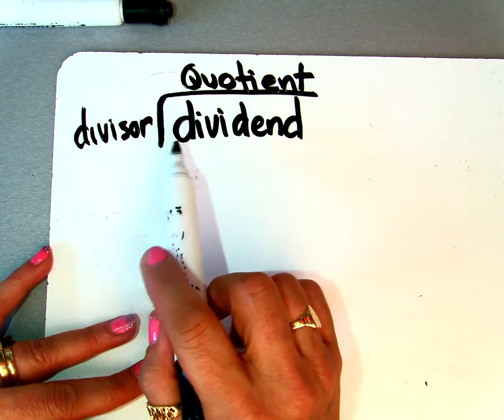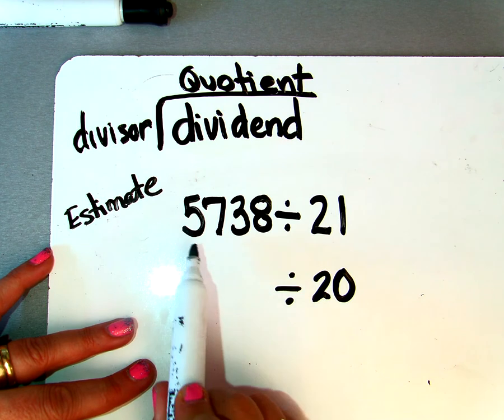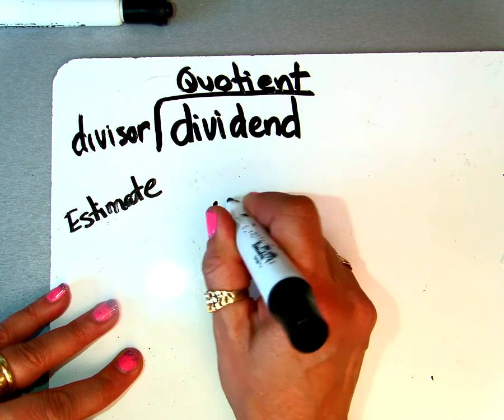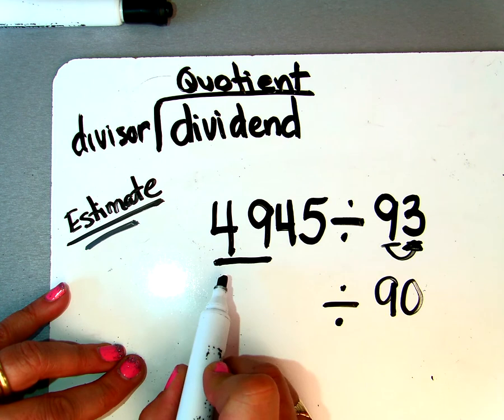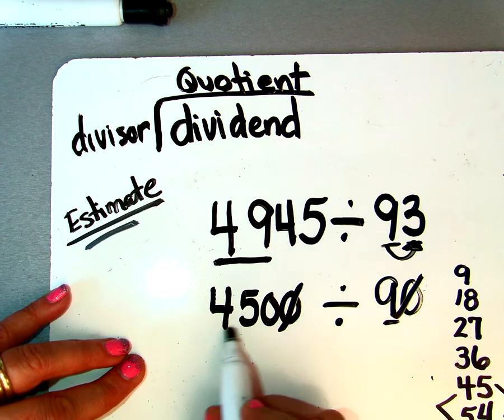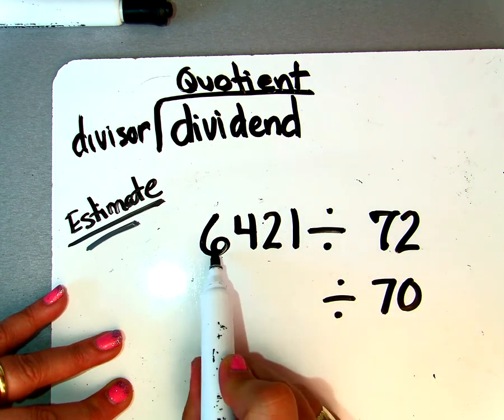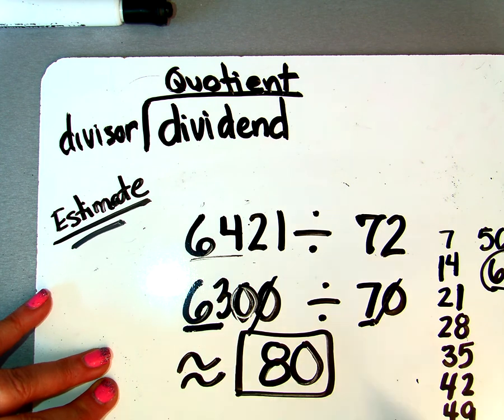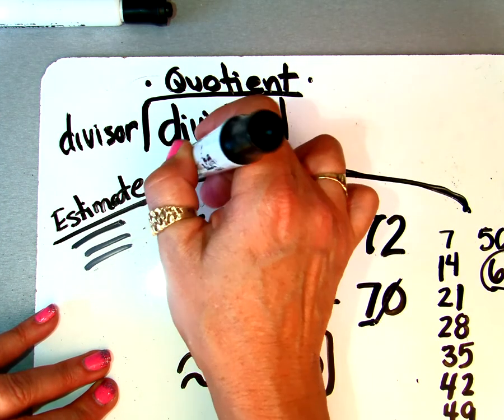Module 2 Lesson 18